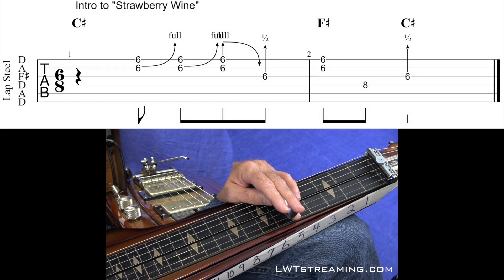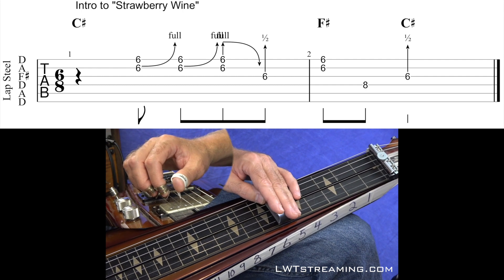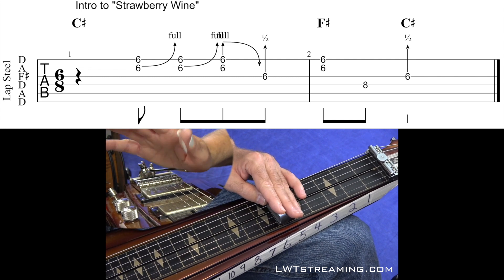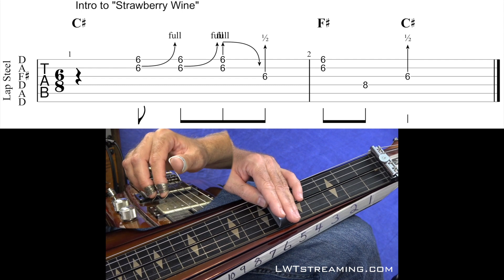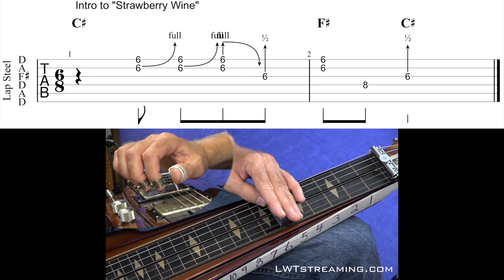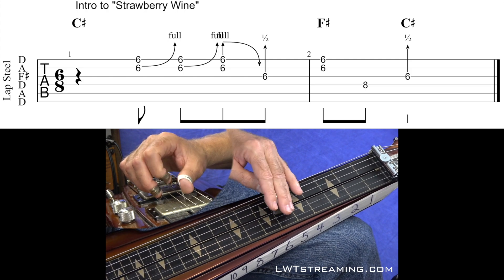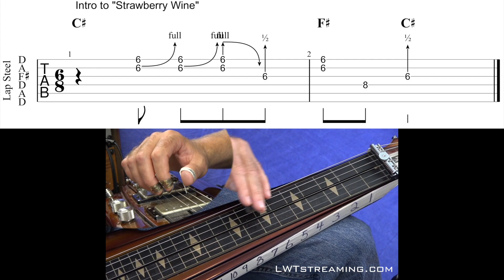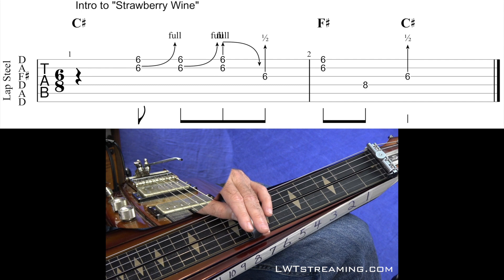Strawberry Wine - Intro - Lap Steel Open D - Using the Benders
- This is an excerpt from one of my Zoom lessons where we were learning the Pedal Steel intro to Deana Carter's song "Strawberry Wine". I'm playing my Duesenberg Fairytale in Open D tuning, but this could also be played using the Certano Benders too.